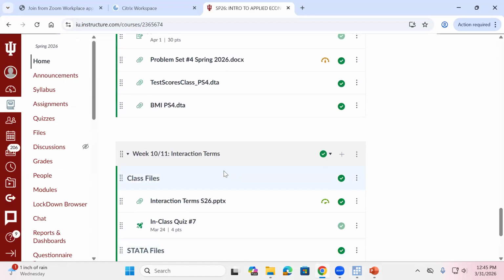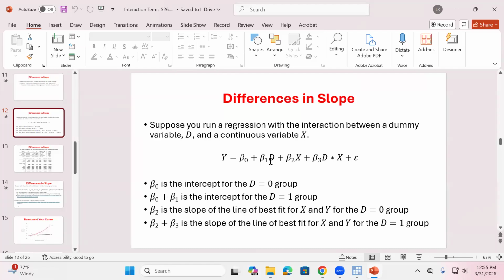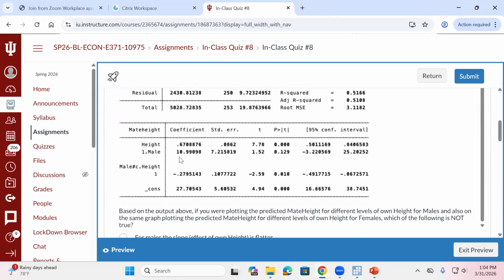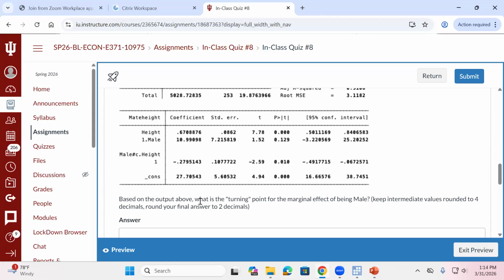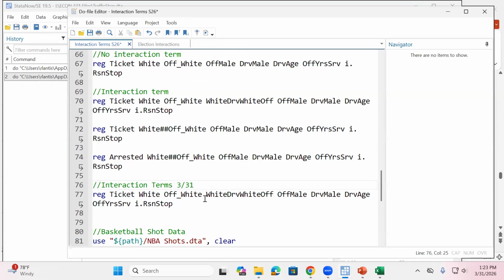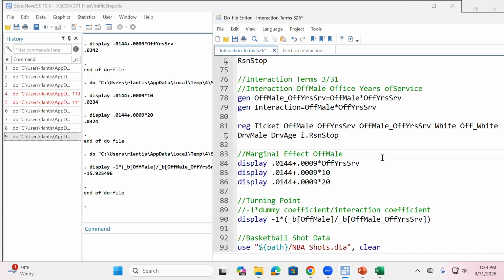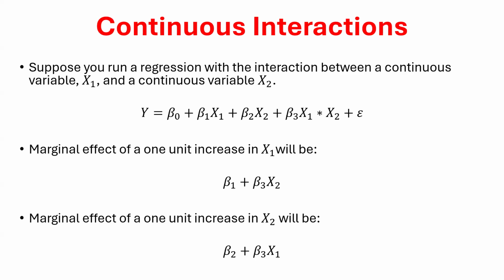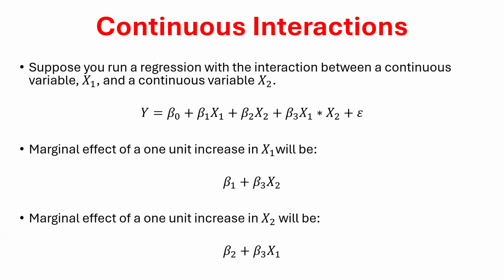ECON E371 Class Recording 3/31